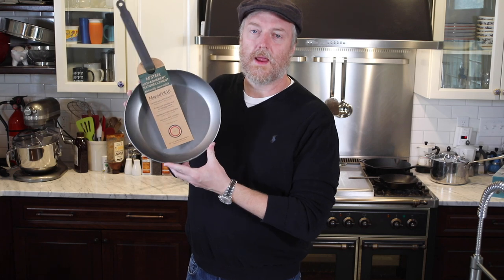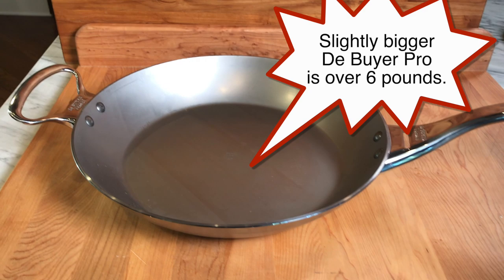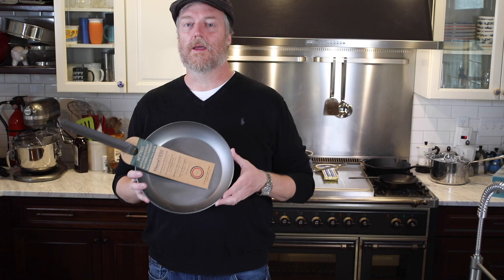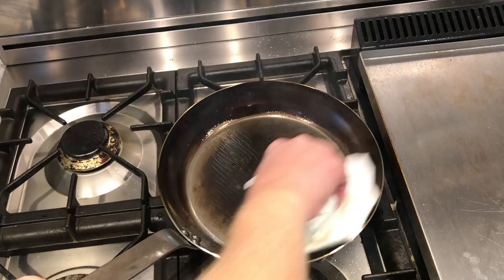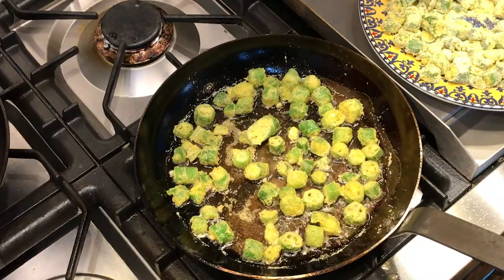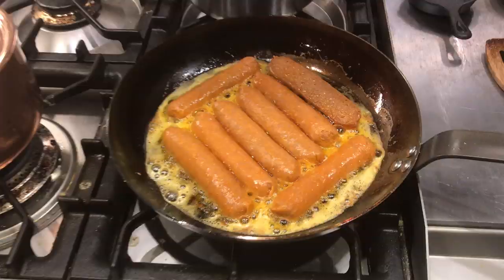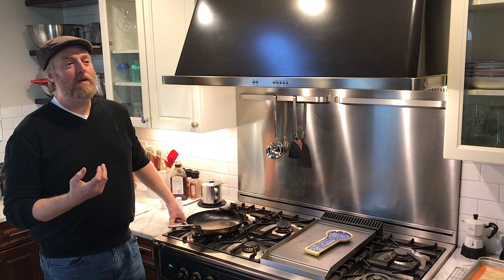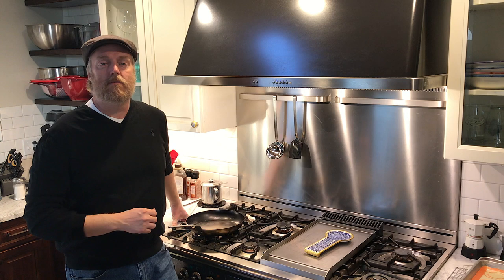Mauviel M'Steel 11" Carbon Steel Seasoning & Cooking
*Latest Mauviel Prices:* htps://amzn.to/2PQieFW

Uncle Scott's Kitchen shows how to season a Mauviel M'Steel 11" carbon steel skillet. How does Mauviel compare to De Buyer and Matfer carbon steel pans? Watch as we show how to season a carbon steel skillet and cook steaks, Beyond Meat patties, fried okra and more!

- Matfer Carbon Steel Pans
- Mauviel Carbon Steel
- Lodge Carbon Steel: Lodge Skillets

Uncle Scott’s Store